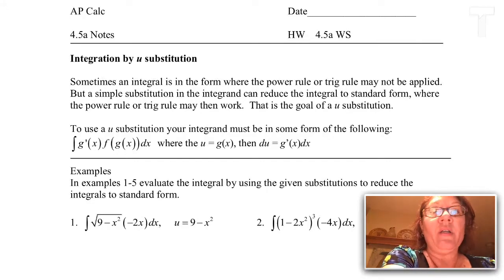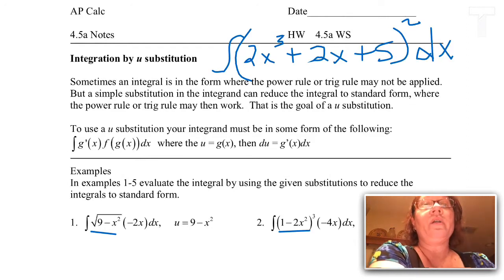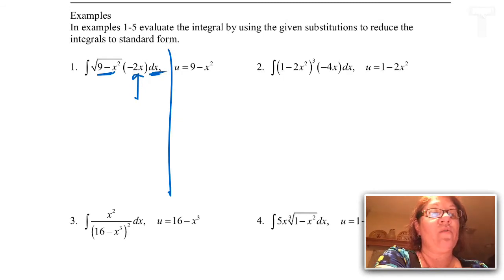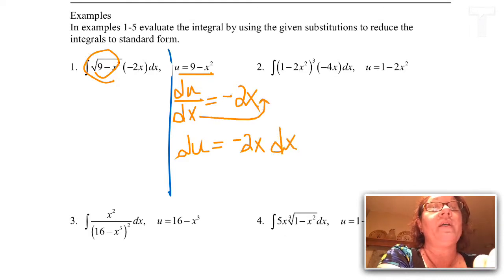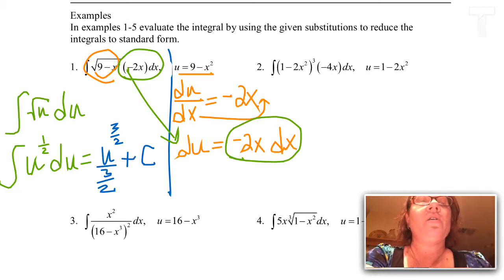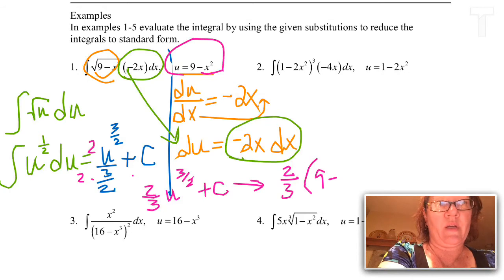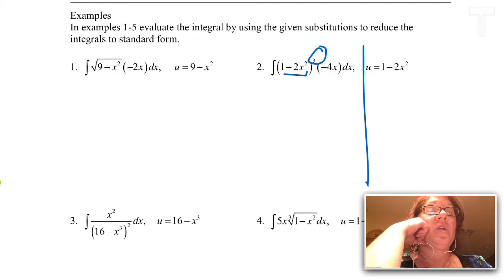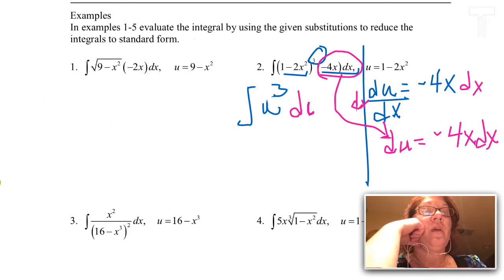4.5a notes pt1